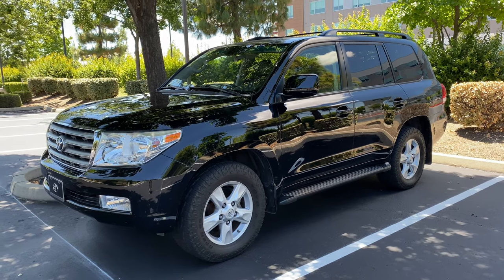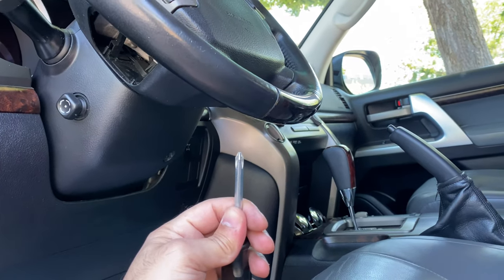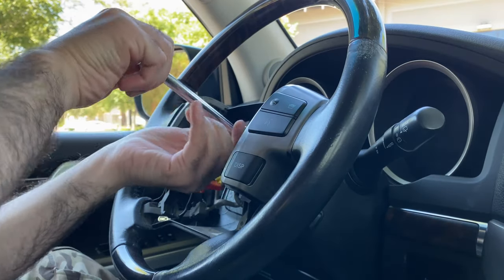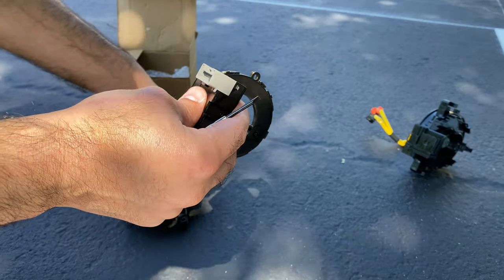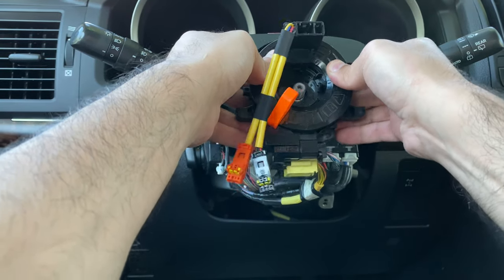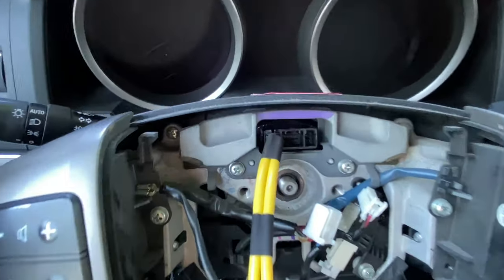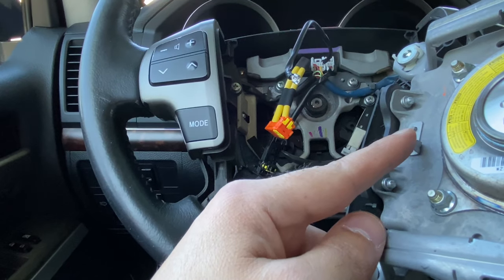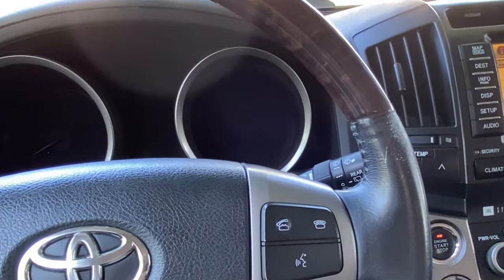How to Replace Airbag Clock Spring 2011 Toyota Land Cruiser (Airbag light on & Horn not working)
Learn how to replace your airbag clock spring to turn off airbag light and to fix your car's horn if not working. It's very easy, and saves you tons of money.